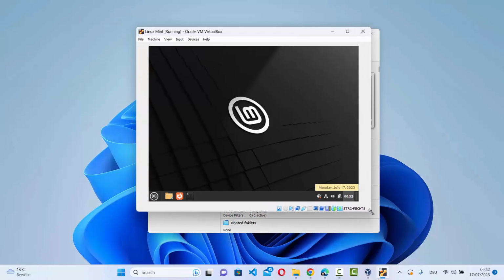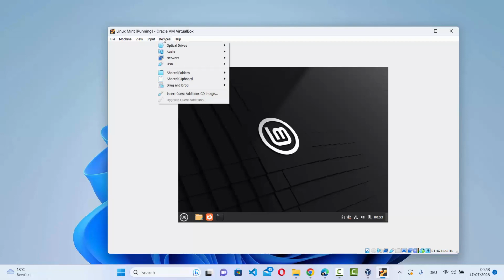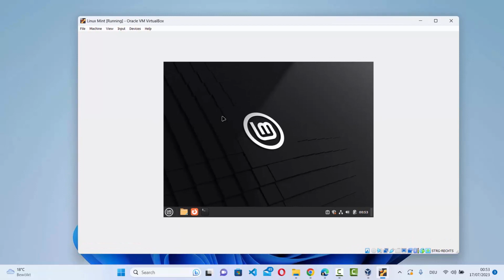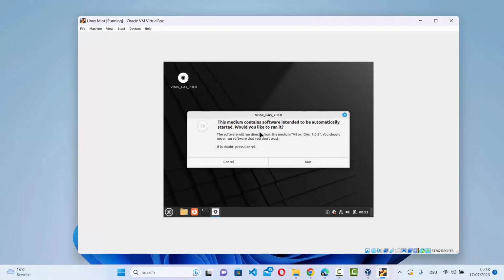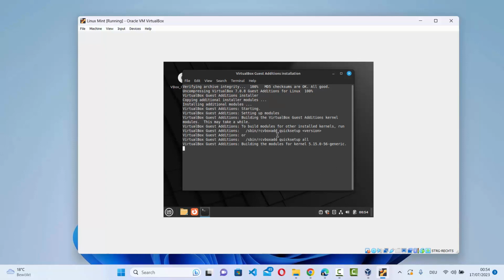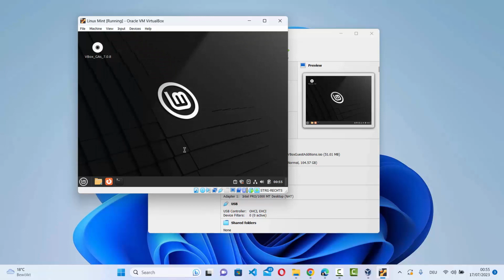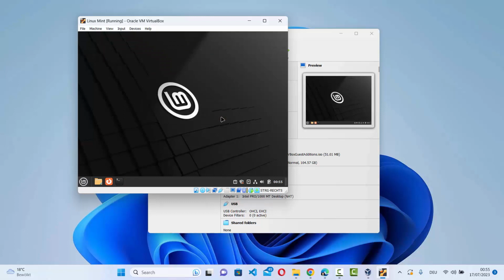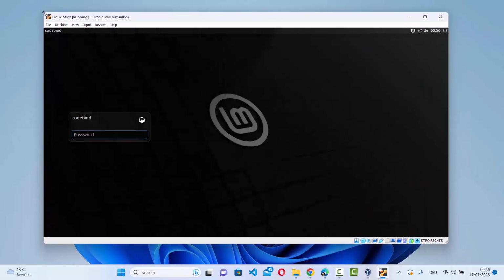How to Make Linux Mint Full Screen in VirtualBox | Fix Screen Scaling in Linux Mint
In this comprehensive tutorial, you will learn how to make Linux Mint full screen in VirtualBox and fix screen scaling issues. VirtualBox is a powerful virtualization software that allows you to run different operating systems within your main operating system, and Linux Mint is a user-friendly and popular Linux distribution.

Here are the key topics covered in this tutorial:

1. Introduction to VirtualBox: Understand the concept of virtualization and how VirtualBox enables you to create virtual machines.

2. Installing Linux Mint: Learn how to install Linux Mint as a virtual machine within VirtualBox.

3. Adjusting VirtualBox Display Settings: Configure the display settings in VirtualBox to enhance the performance and resolution of the Linux Mint virtual machine.

4. Installing VirtualBox Guest Additions: Install the VirtualBox Guest Additions on Linux Mint to enable additional features, such as screen resizing and improved graphics.

5. Making Linux Mint Full Screen: Walk through the steps to set Linux Mint to full screen mode, making it seamlessly integrate with your host operating system.

6. Fixing Screen Scaling Issues: Address any screen scaling issues that may occur, ensuring that the display elements are properly sized and aligned.

7. Additional Tips and Troubleshooting: Explore additional tips and solutions to common challenges you might encounter during the process.

By the end of this tutorial, you will have successfully made Linux Mint full screen in VirtualBox, and the screen scaling issues will be resolved, providing you with a smooth and immersive experience using Linux Mint on your virtual machine.

Note: Virtualization can consume significant system resources, so ensure that your computer meets the requirements to run VirtualBox and Linux Mint smoothly. VirtualBox Guest Additions is a crucial step to enhance the virtual machine's performance, so make sure to install it correctly. Always download the latest version of Linux Mint from the official website to ensure security and authenticity.